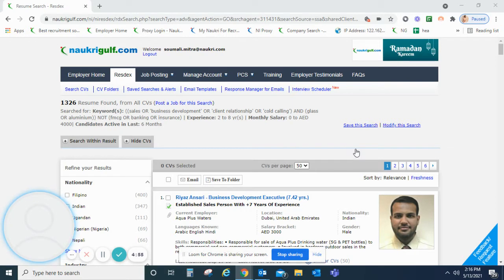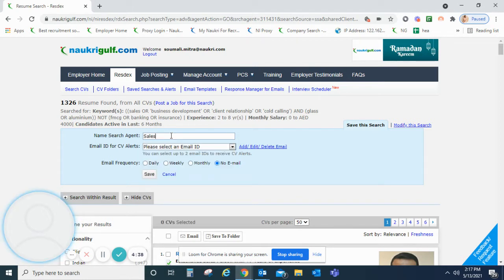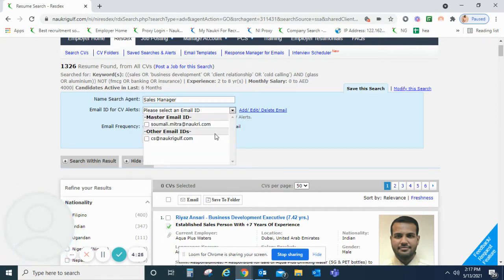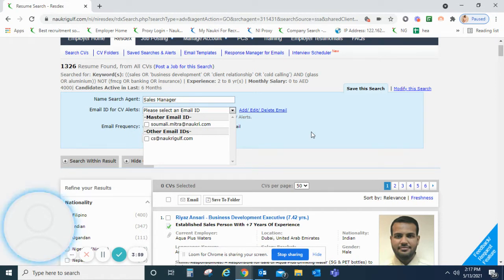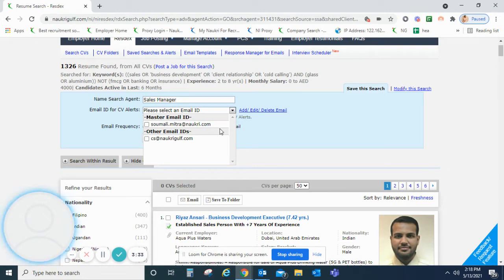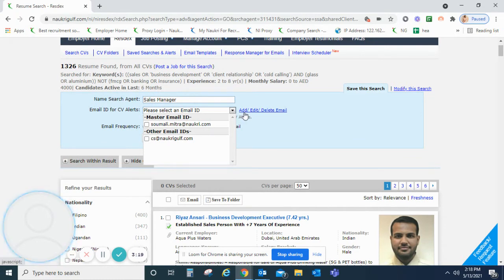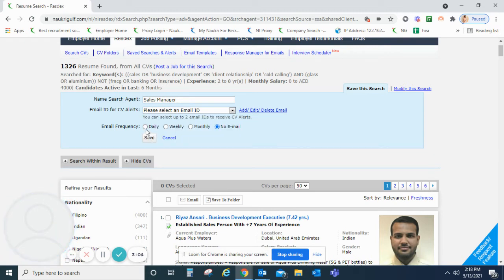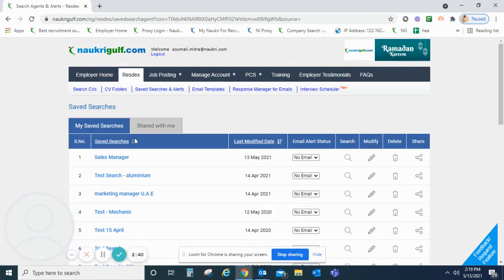Saving a search and Creating alerts on Naukrigulf in English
This video describes saving a search and creating alerts on Naukrigulf in English